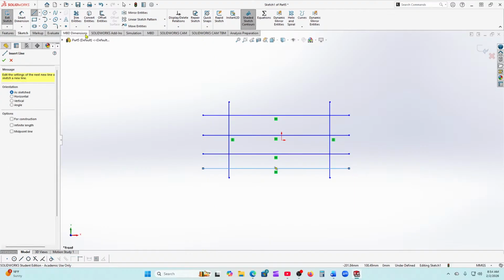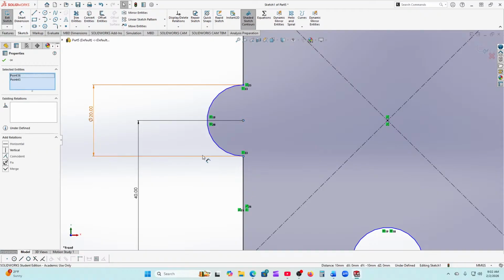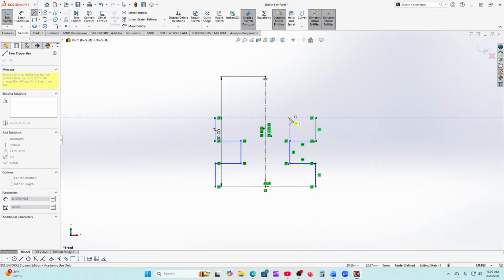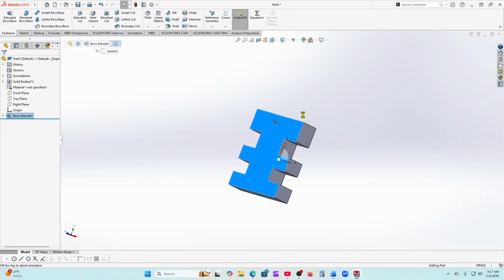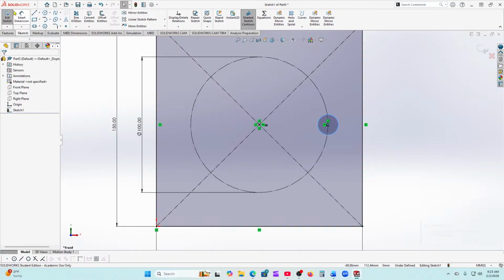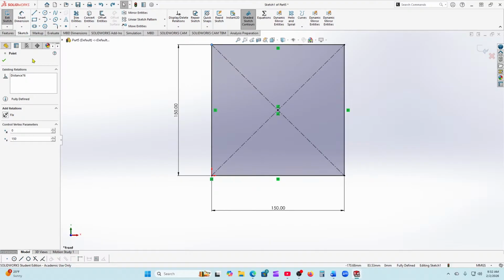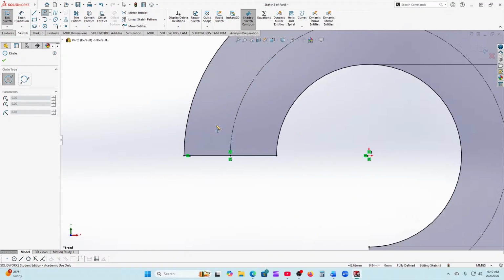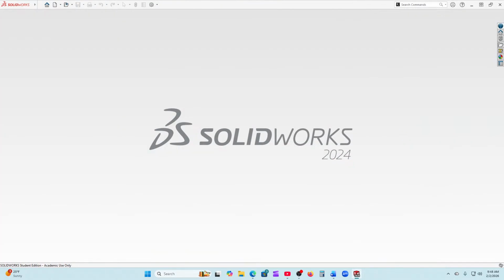SolidWorks Class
Today we will be going over Chapter 3 of the textbook